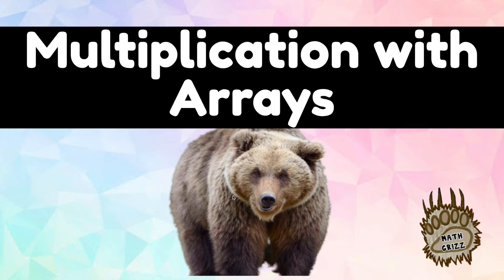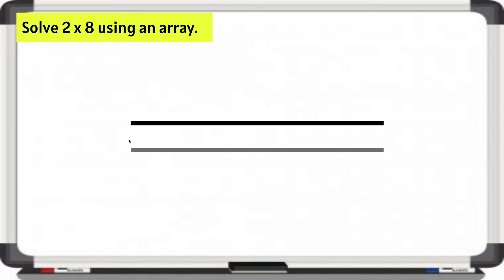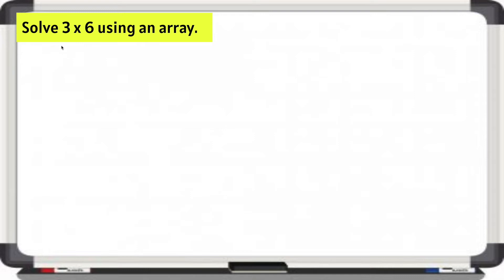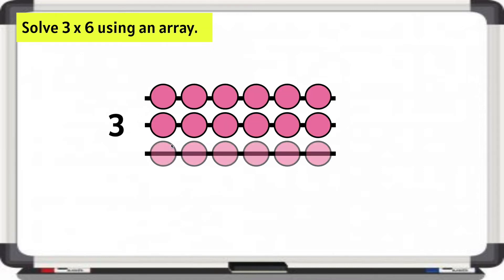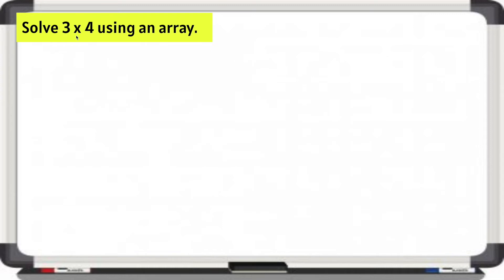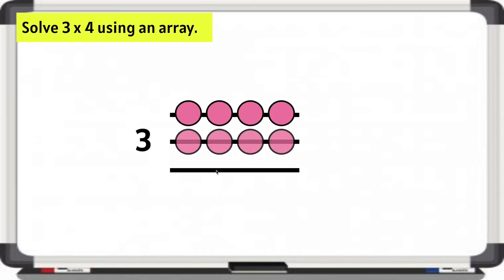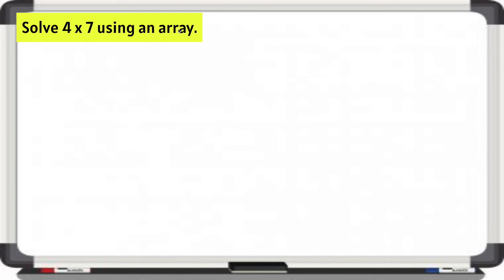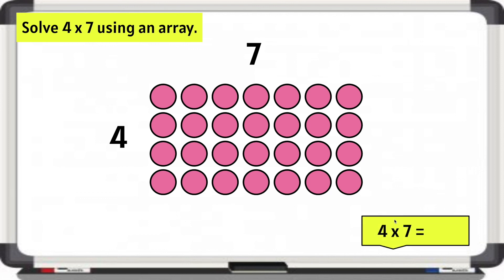Multiplication with Arrays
This video models the use of arrays to demonstrate multiplication. The video breaks the process down step-by-step and provides great visuals to promote student understanding.